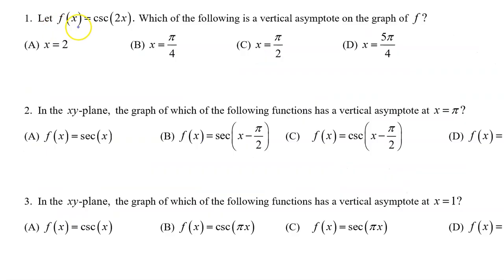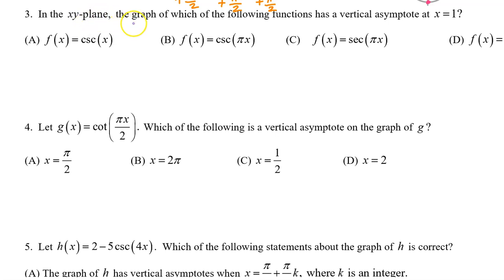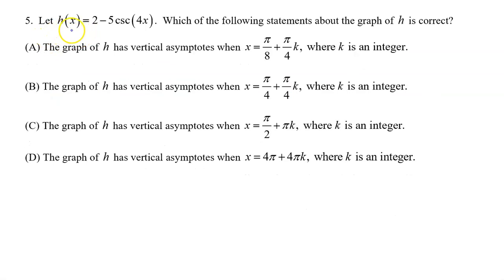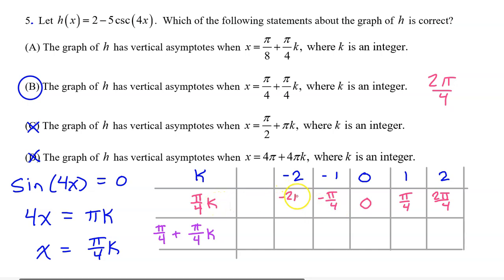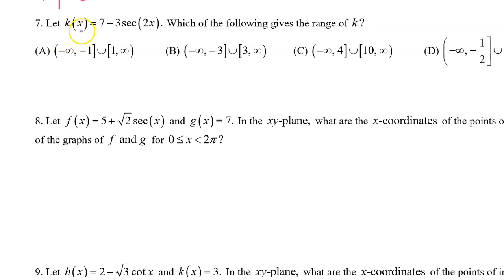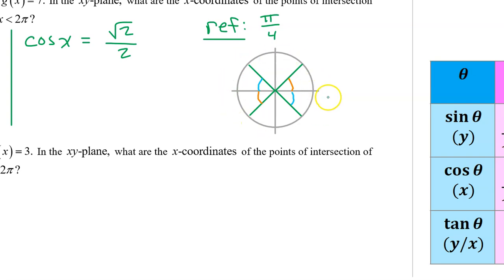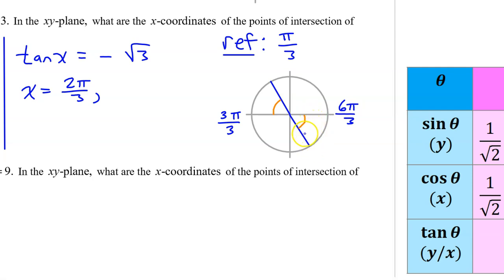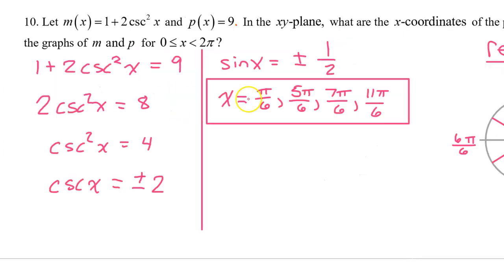3.11E - Secant, Cosecant, and Cotangent [AP Precalculus]